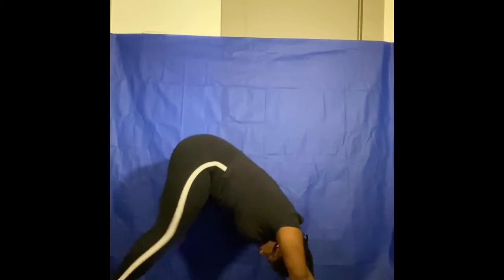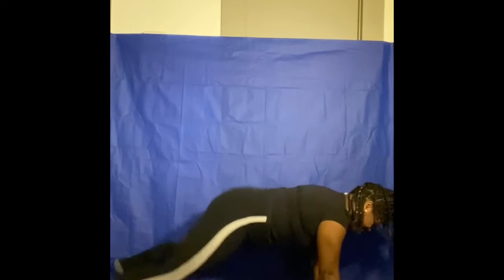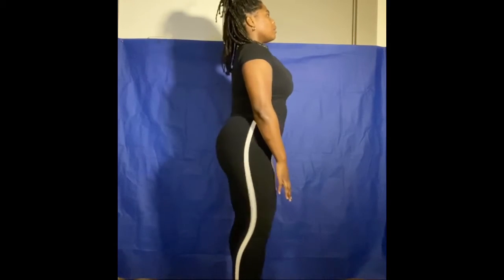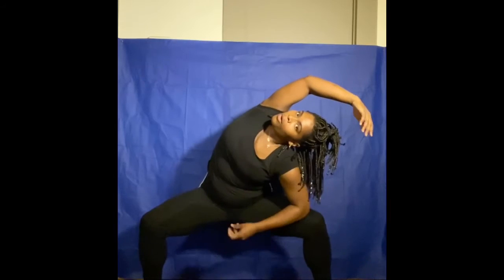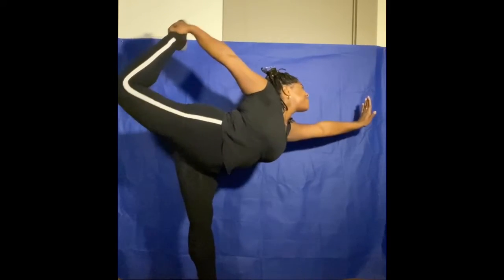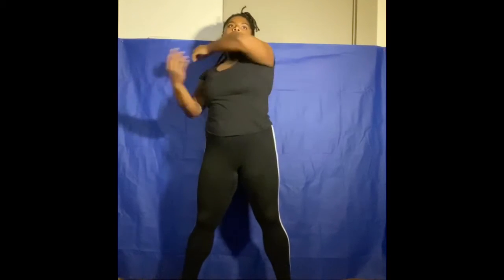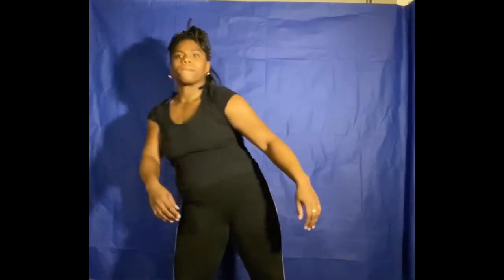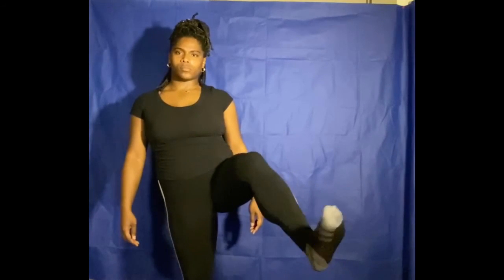Creative Movement Intro Video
Creative Movement at home.